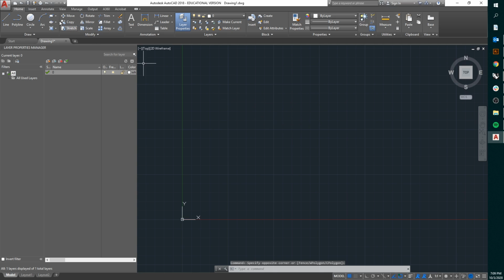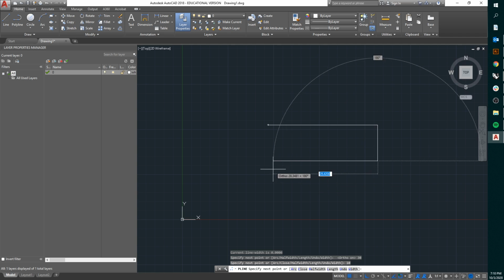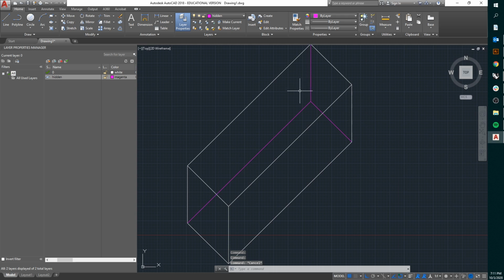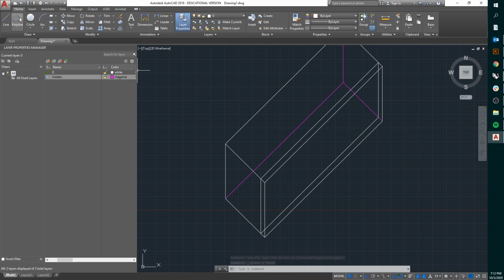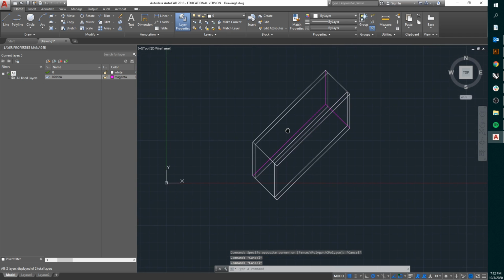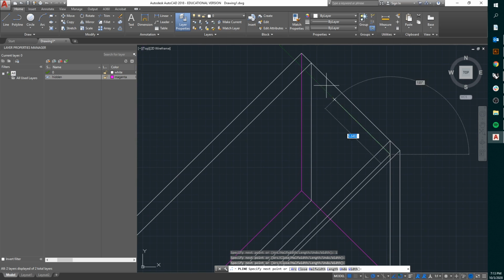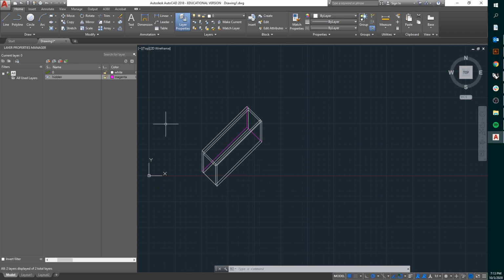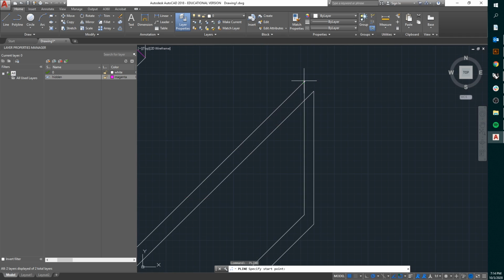AutoCAD_Planar Thickness Drawing from Massing